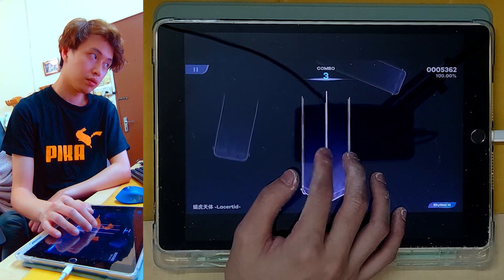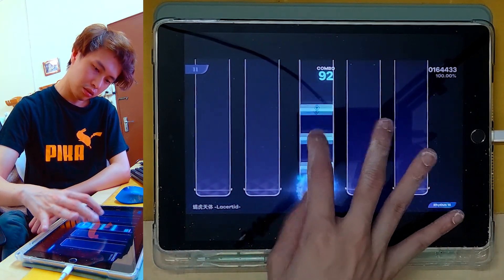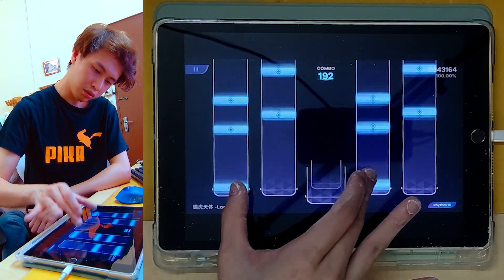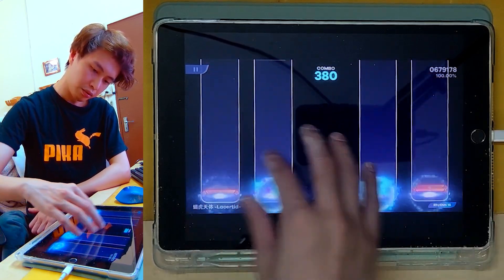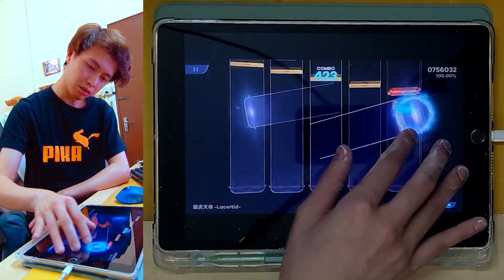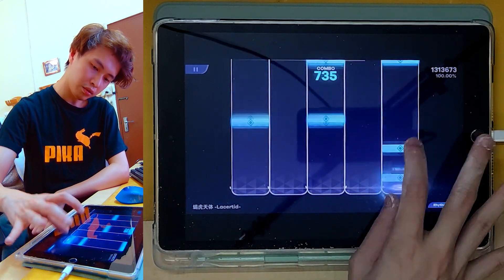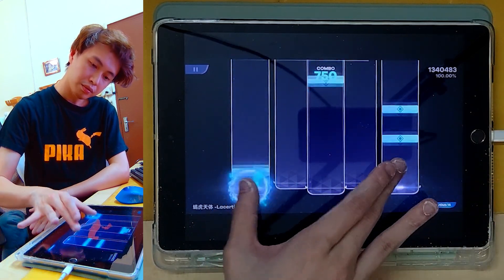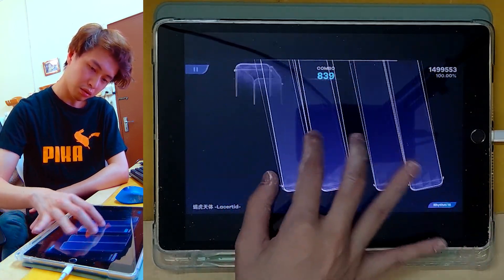One Hand HARDEST Song in Ryceam - Lv.16 蝎虎天体-Lacertid- ALL PERFECT !!!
Note: my BIlibili channel has extra content which some of it didn't related to Rhythm Games.